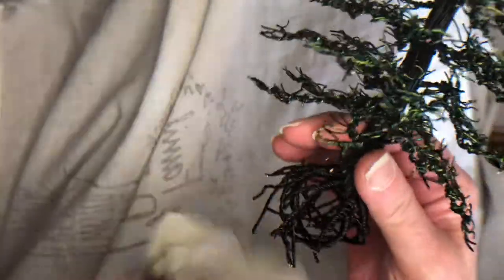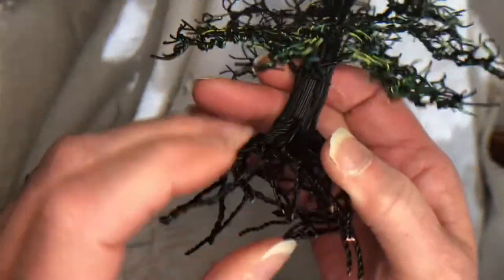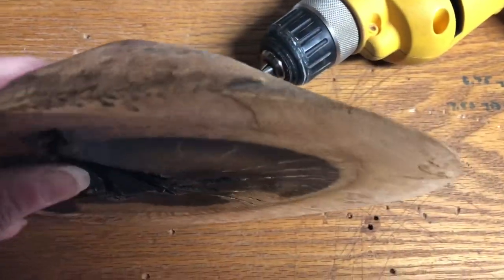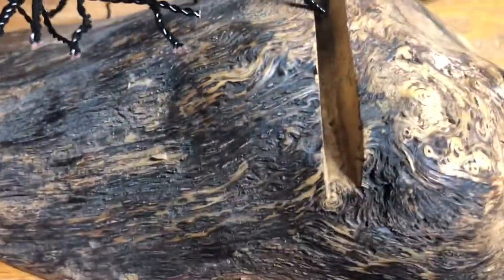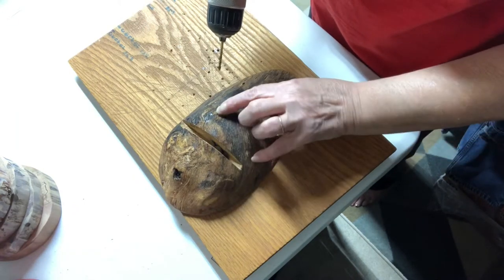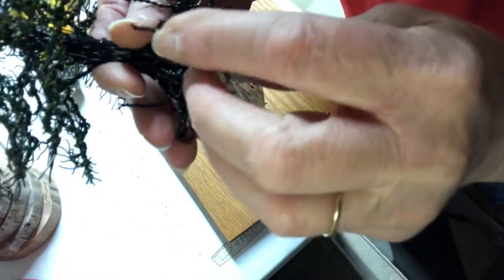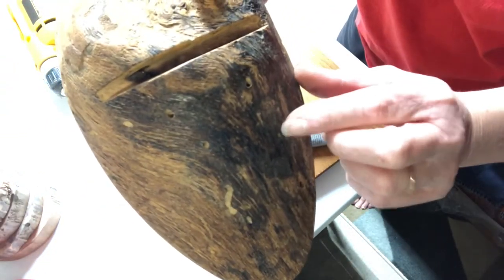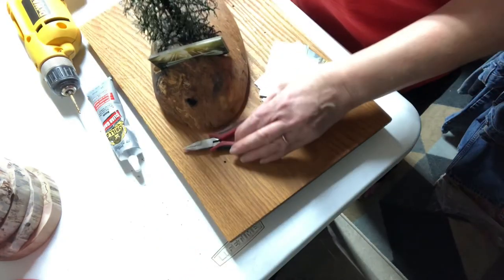Artist of Only Trees (Part 5 of creating a wire Tree with you)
In this video I’m talking about what goes into creative wire Trees,  walking through some fun stuff about wire.
There are 5 parts total about the creation of the Tree will be working on.
Enjoy, any thumbs up is inspiration for me to continue.
Part 2, is creating the roots and branches.
Part 3, Creating the branches.
Part 4, adding loops to the branches.
Part 5, putting the wire Pine Tree on the base.